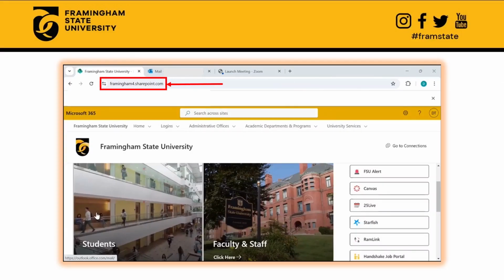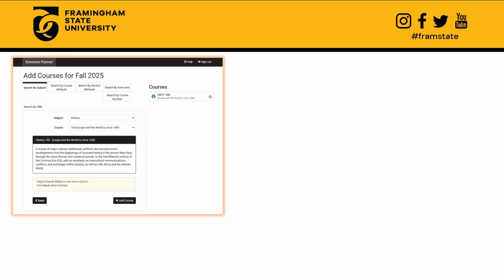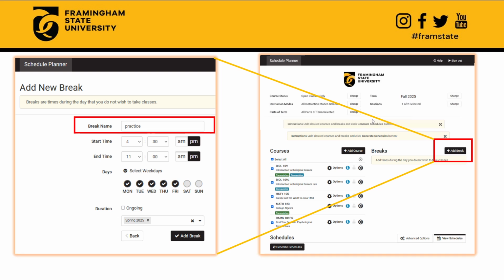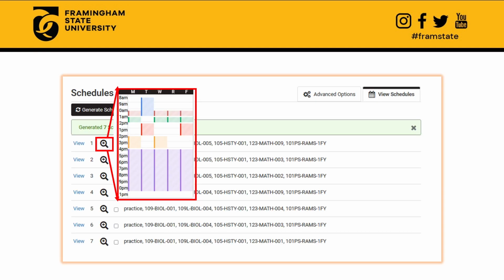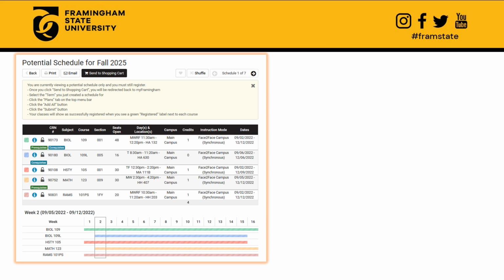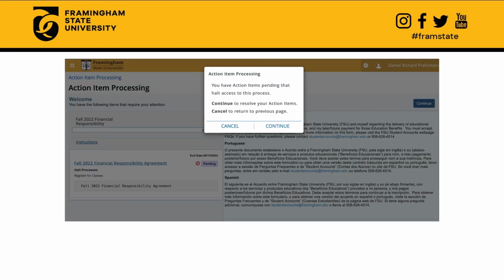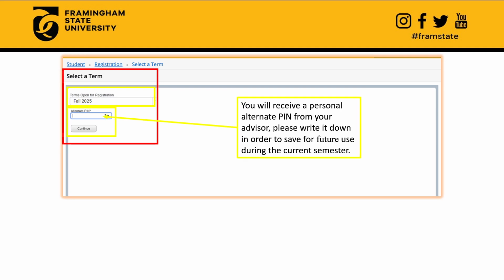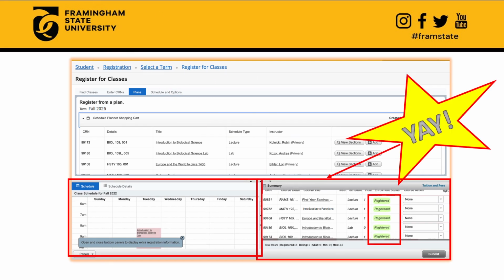How to Use Student Schedule Planner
This video will show you how to register for courses using Student Schedule Planner. You will need to have met with your advisor first to align on your courses and receive your unique PIN before completing your registration.

Unbeatable educational value on a beautiful, sustainable campus outside Boston.
Proudly Public. Truly Transformative.